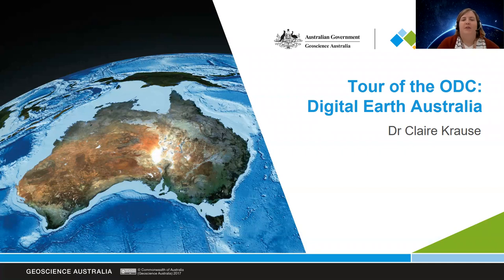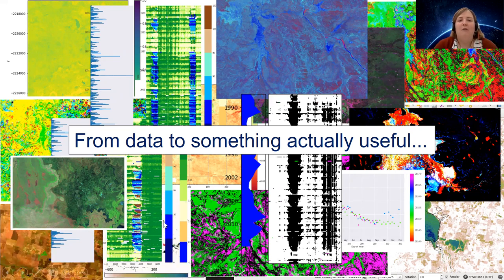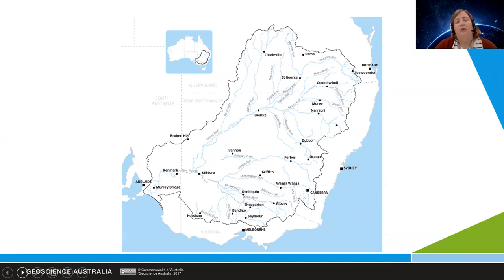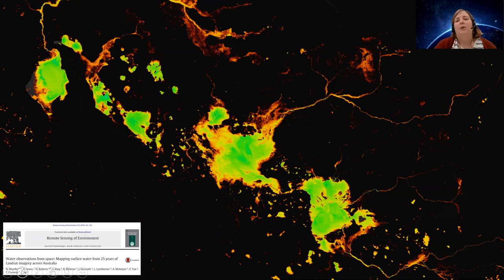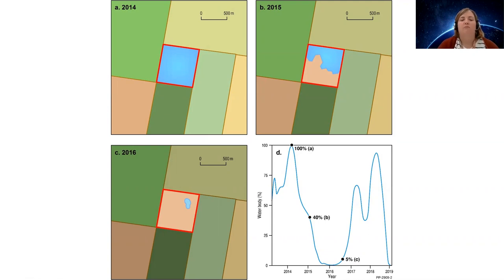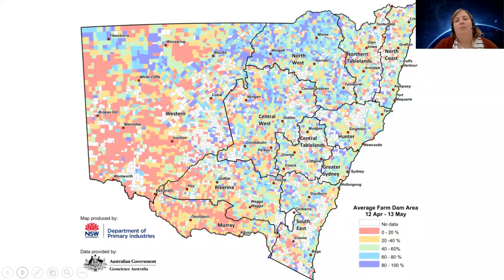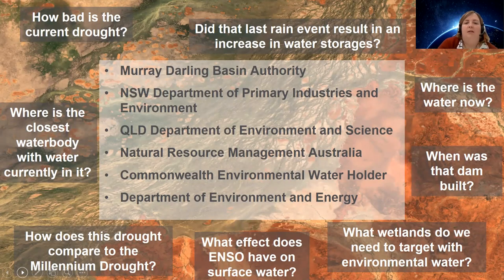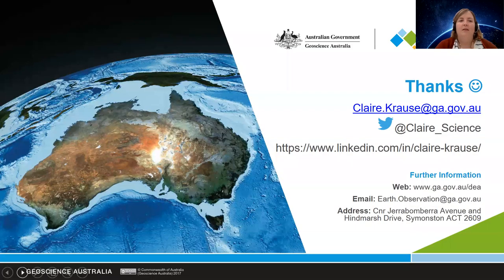ODC Conference 2021 - Claire Krause: Digital Earth Australia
Claire Krause is the Assistant Director of Product Development in Digital Earth Australia; Geoscience Australia’s satellite imagery program. She is responsible for working with stakeholders to develop ideas and workflows for using our wealth of satellite information to better inform decision makers on Australia’s natural resources, with a particular focus on water.